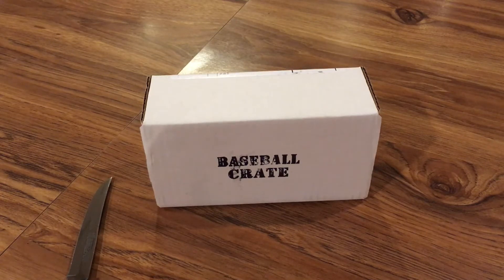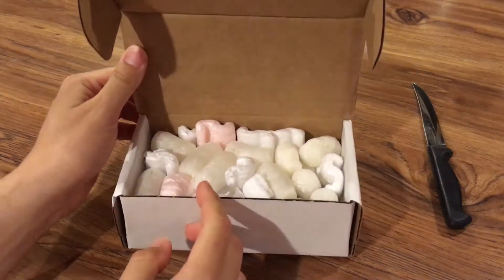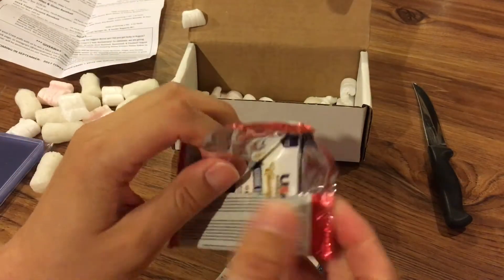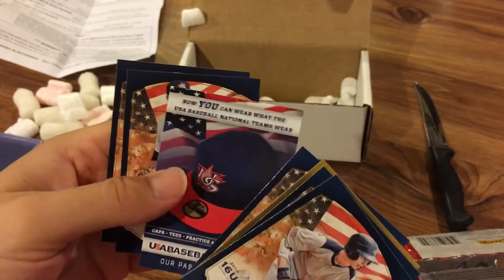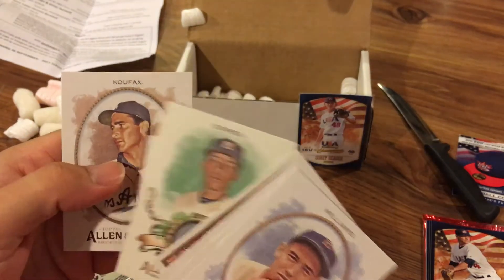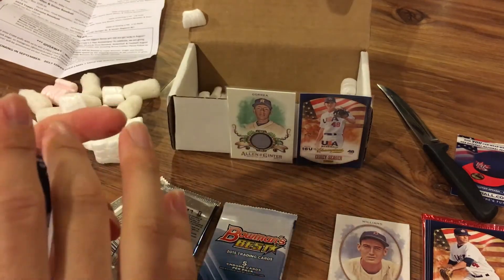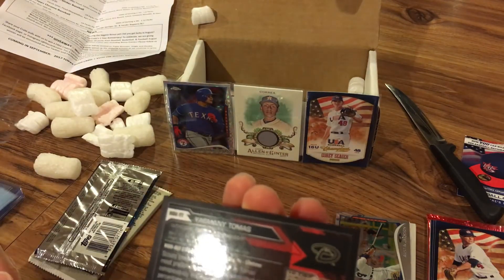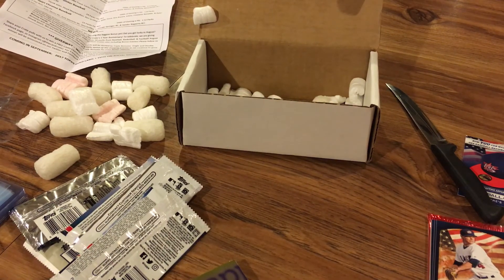Baseball Crate August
Nice Correa hit in this month's crate.